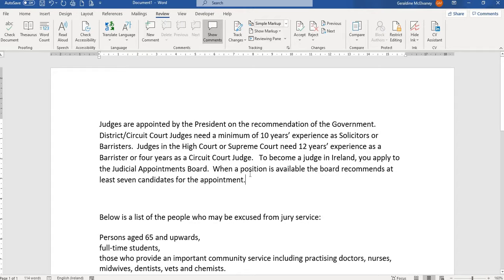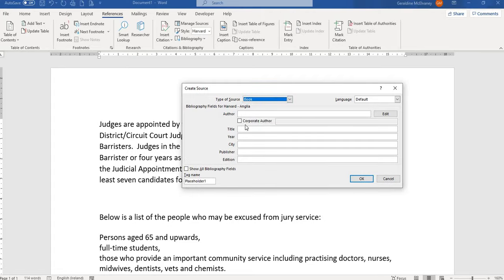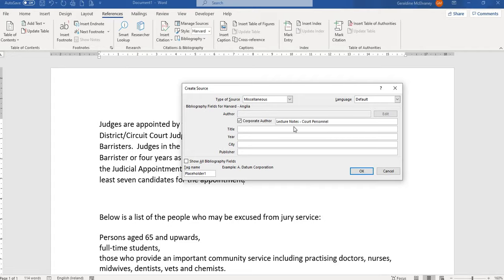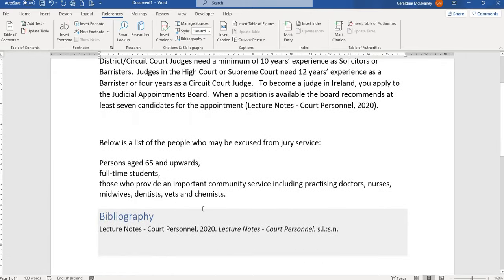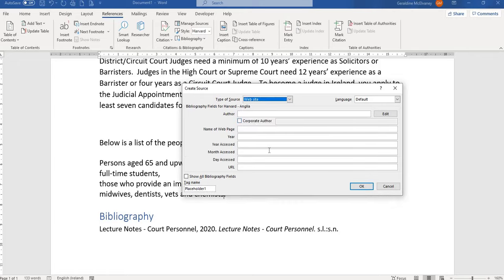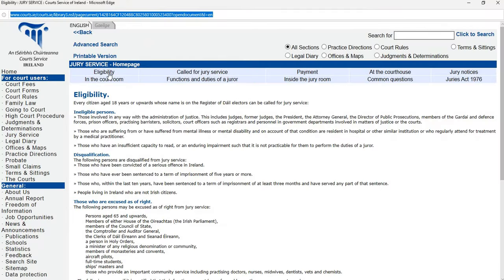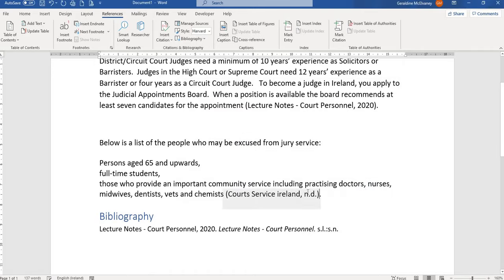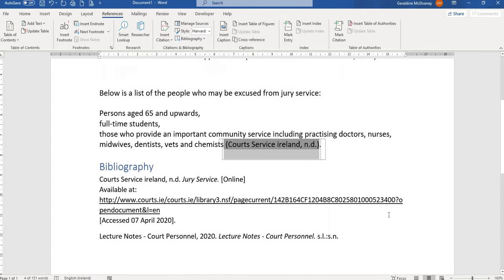All - Harvard Referencing in Word